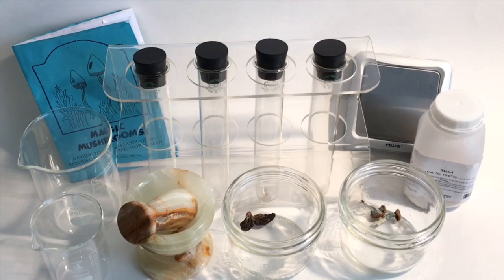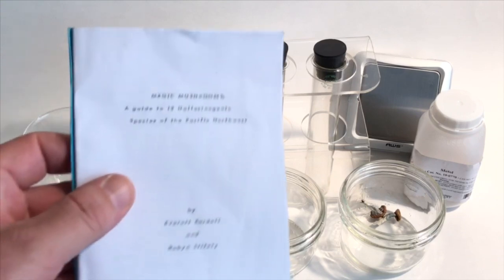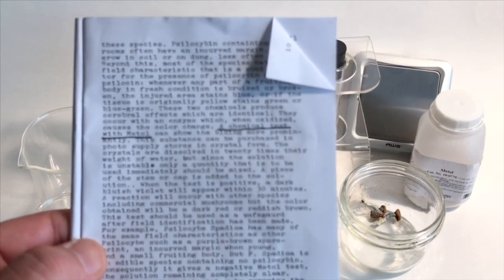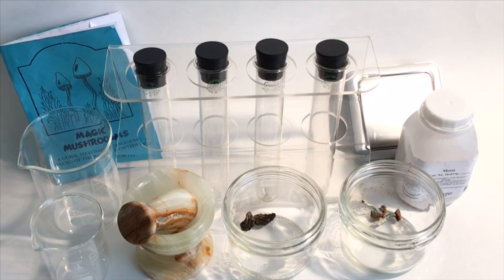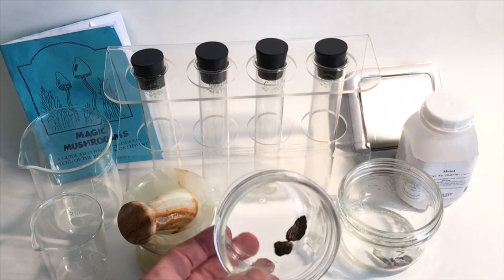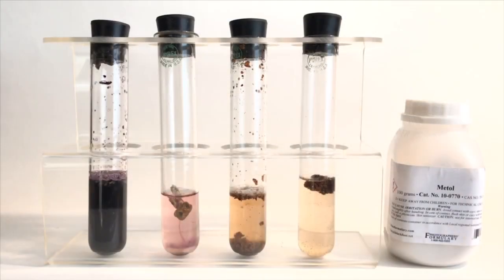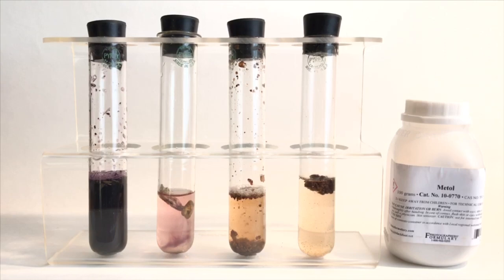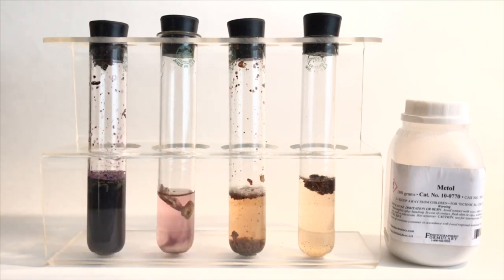Magic Mushrooms: Testing for Psilocybin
Metol test for testing for psilocybin. New videos every New Moon!

L.V.X.